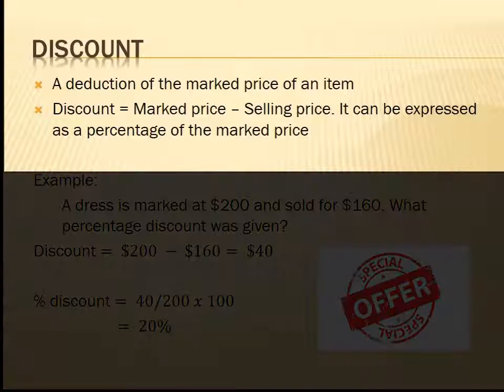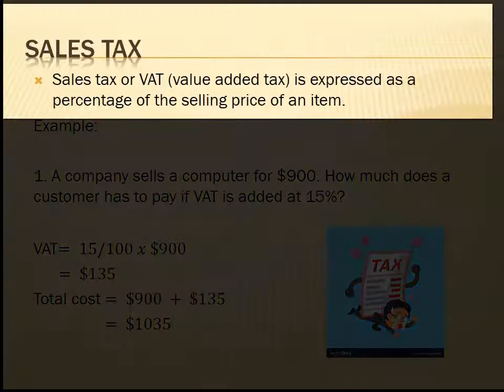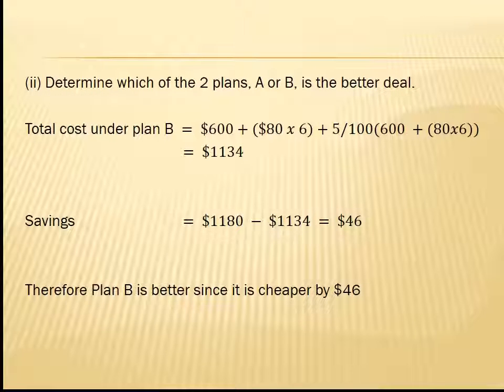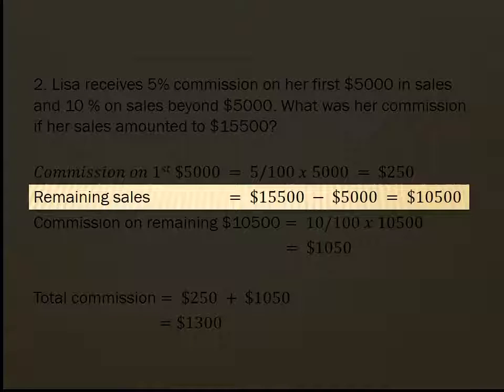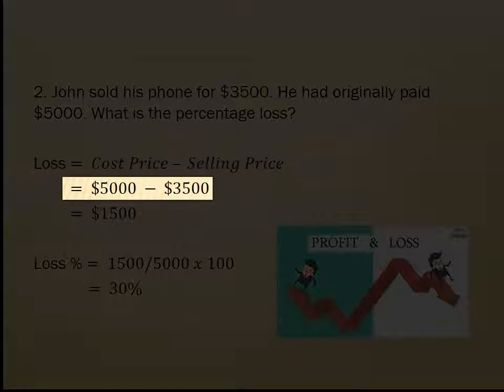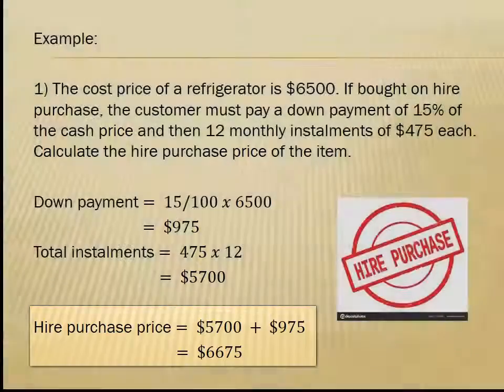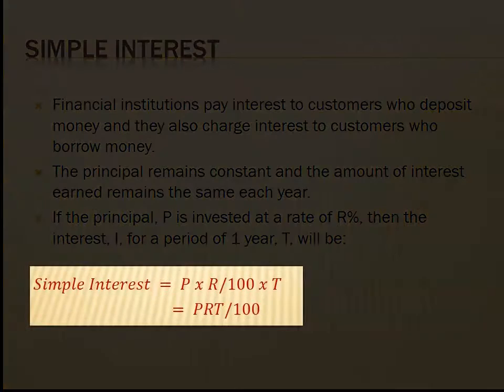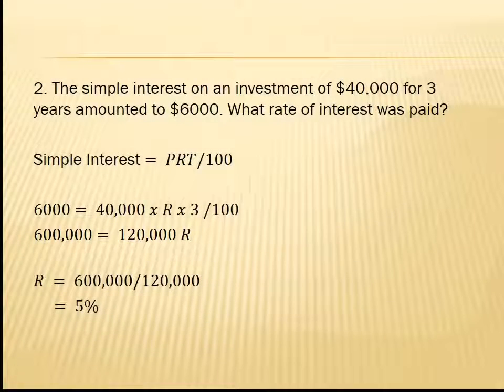Consumer Arithmetic Part One